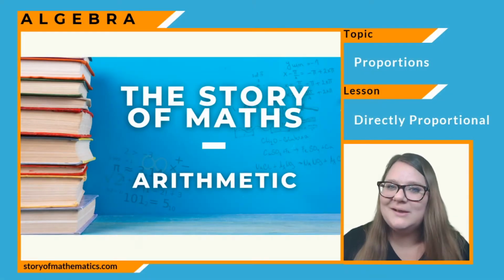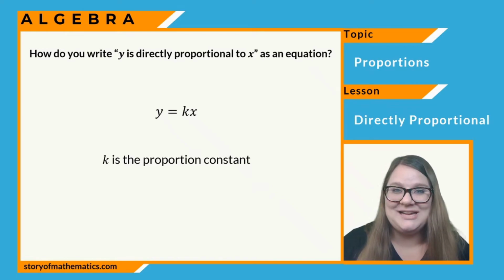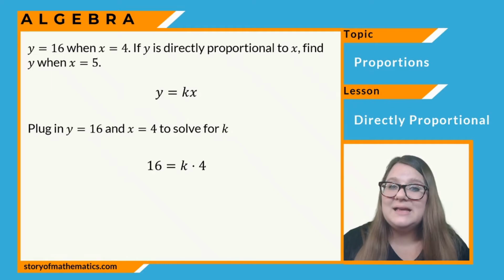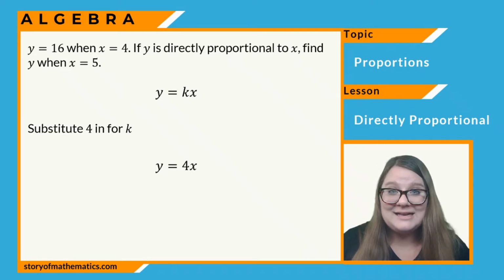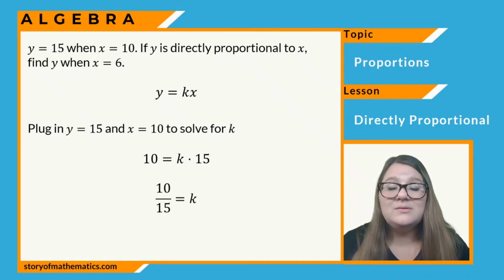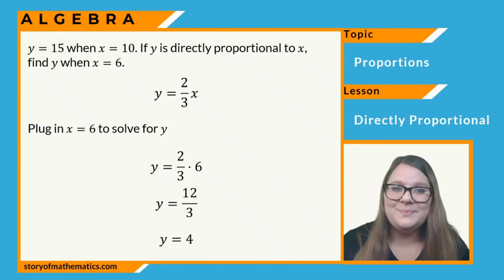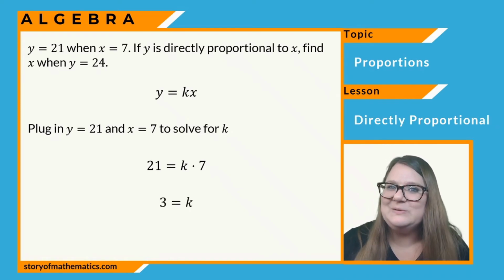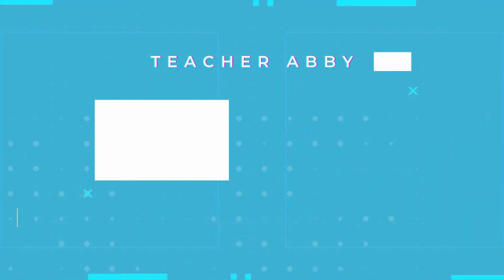Directly Proportional - 3/4 - Proportions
Direct proportion is the relationship between two variables whose ratio is equal to a constant value. In other words, a direct proportion is a situation where an increase in one quantity causes a corresponding increase in the other quantity.